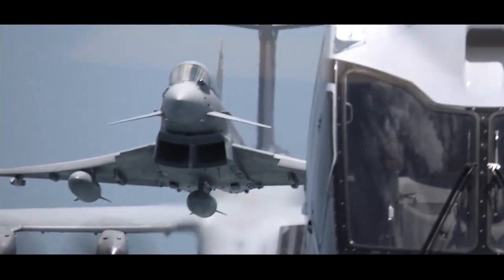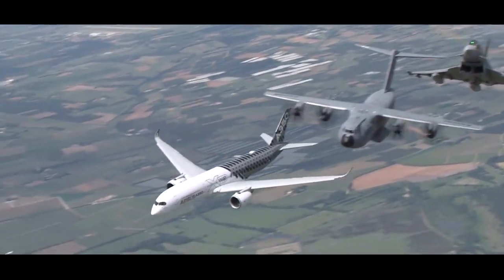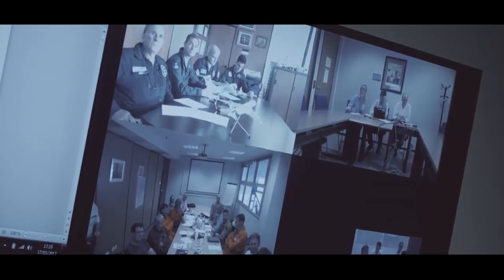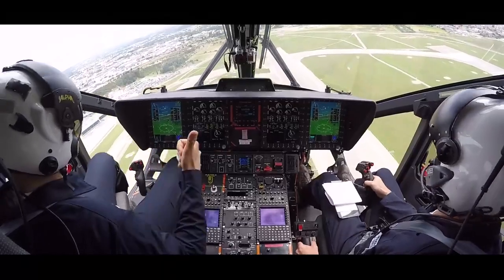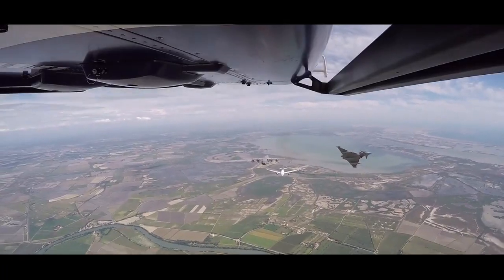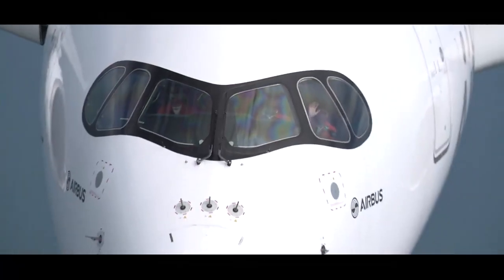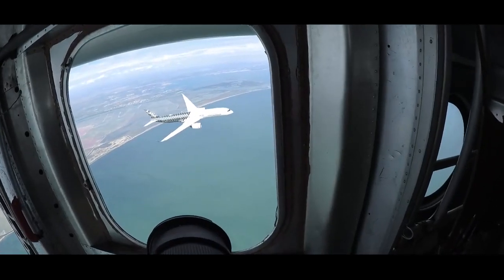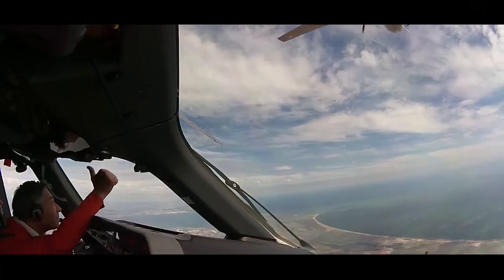(behind the scenes) Airbus Family: H160, A400M, A350, Eurofighter, flying together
[video: Airbus Helicopters}

"Go behind the scenes of the “Airbus Family Flight” showcasing our wide range of products. Discover how we put it all together. We are Airbus and together WeMakeItFly."